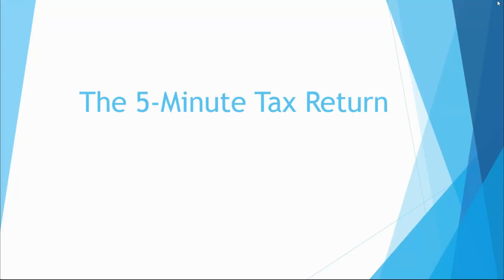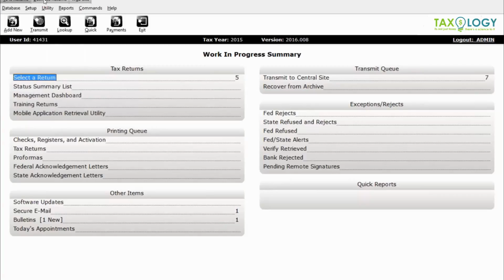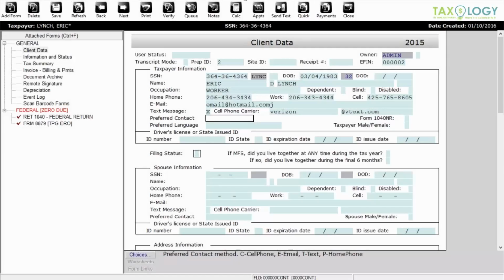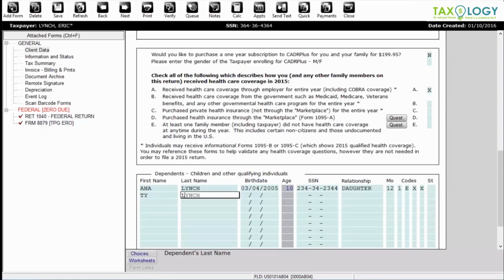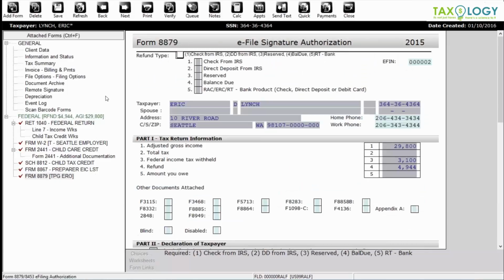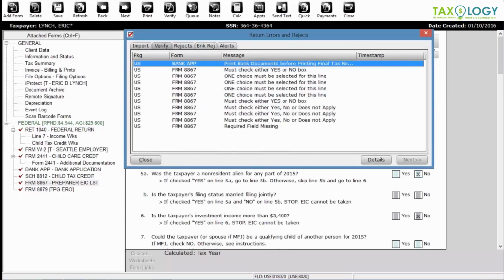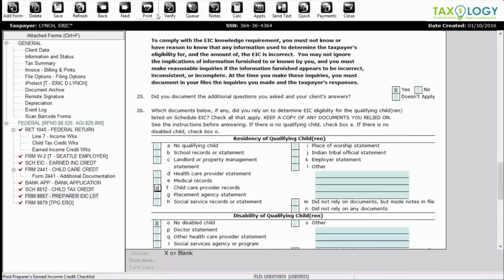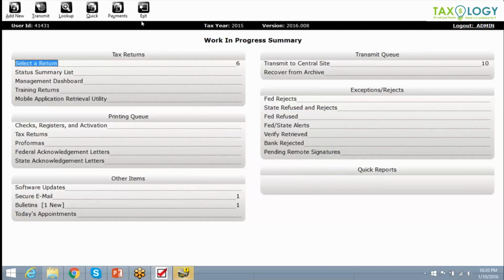Taxology 5 minute tax return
A quick overview of how file a basic return and how to use key functions on our state of the art Taxology software. We'll go through the step by step process of inputting info, forms, and starting a basic return. We'll also give you some quick tips that will save you some time while navigating through the software.